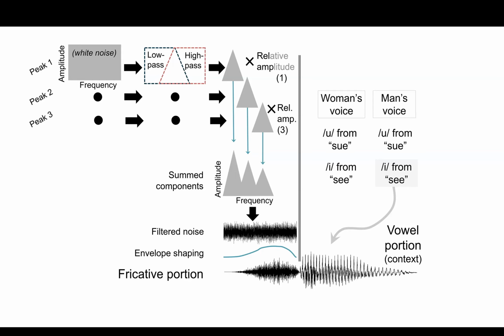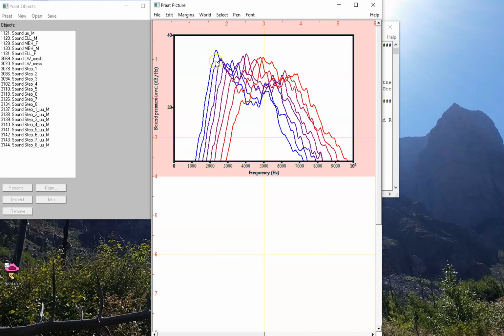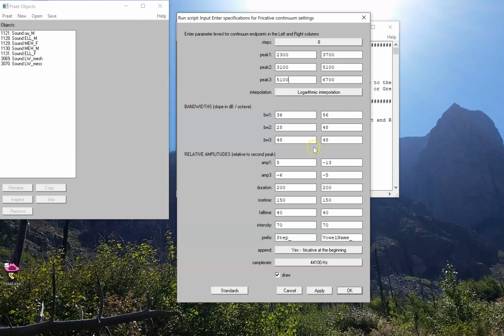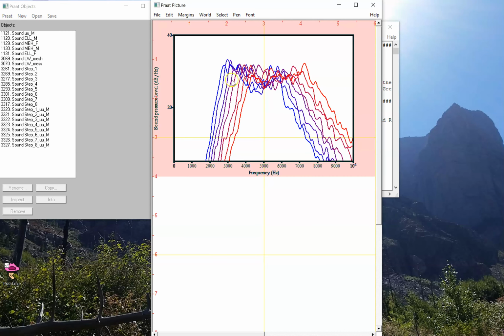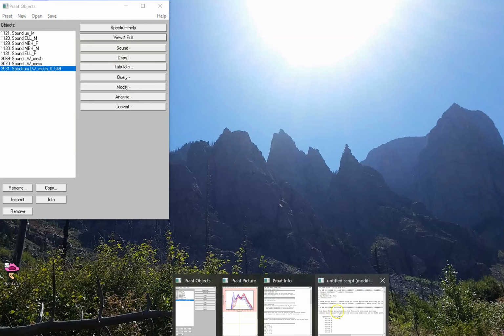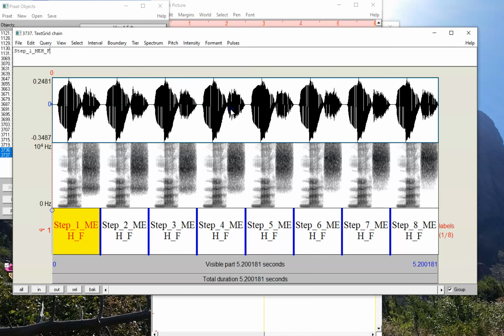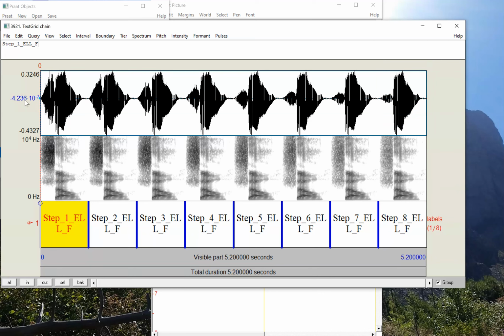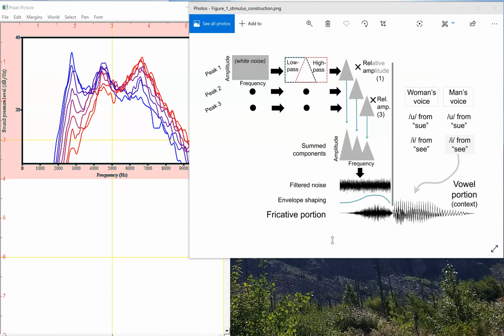Praat 6 - Fricative continuum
Make a continuum of fricative sounds using Praat